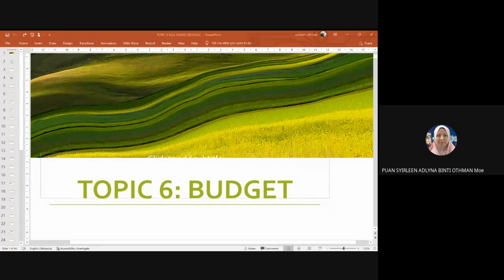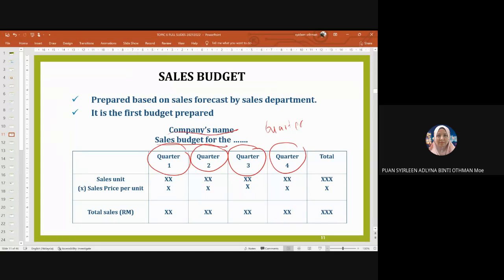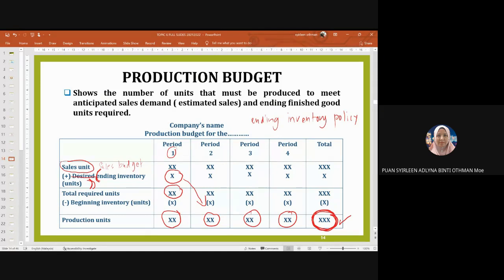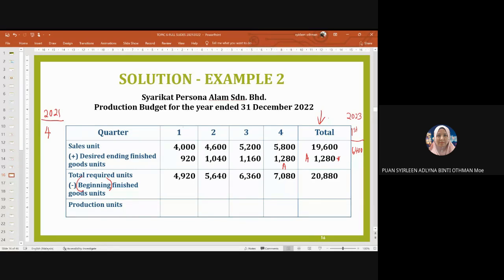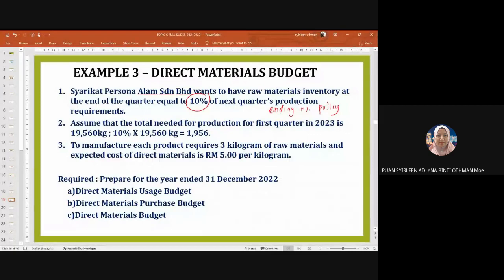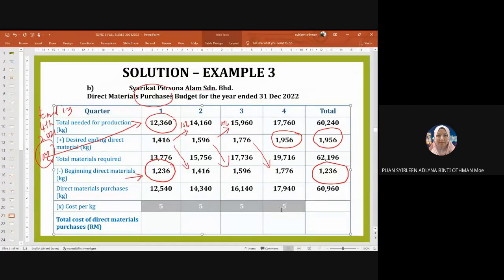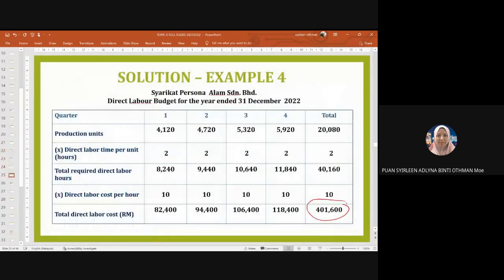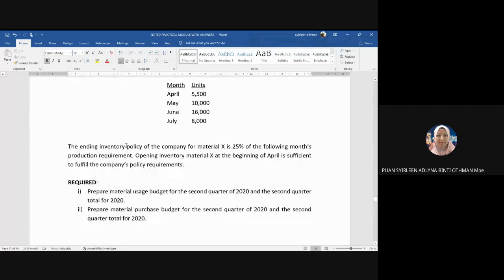AA025: BUDGET (PRACTICAL CLASS) -PART 1